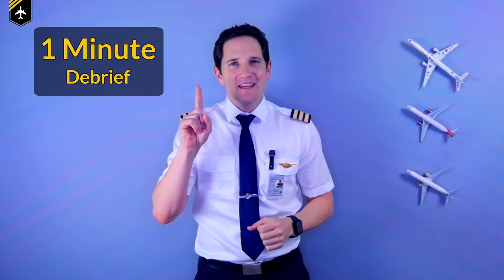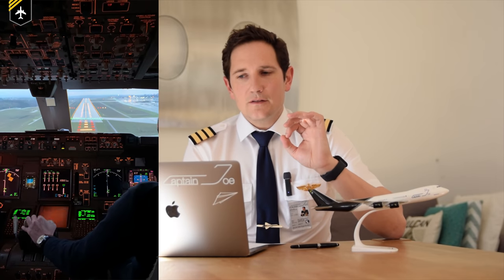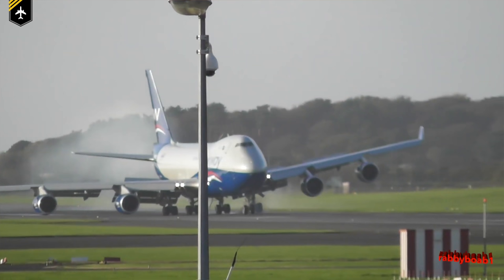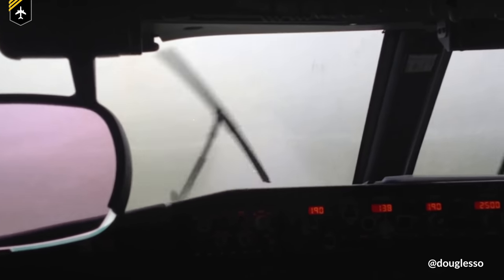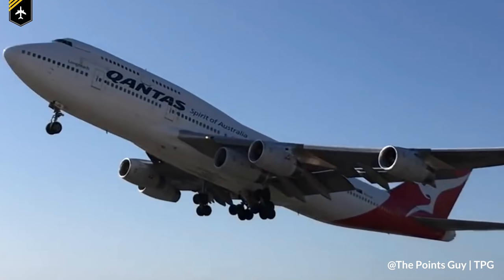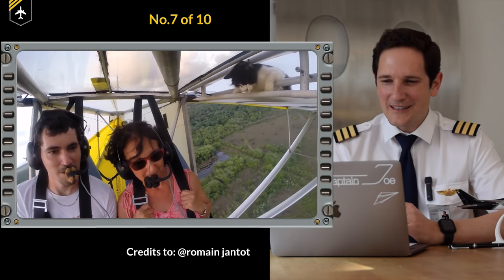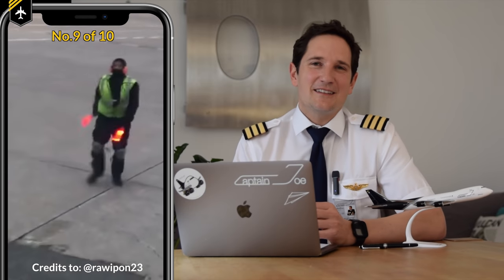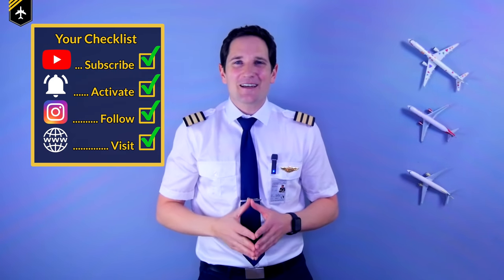AVIATION FAILS Debriefed by CAPTAIN JOE / 10 Incident-Mishaps-Funny Stuff explained 1 minute EACH!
IN-FLIGHT RECORDINGS
0:00 Intro,
1:09 Boeing 787 Bounce
2:23 Boeing 747 Crosswind landing
3:52 Boeing 747 Hydraulic Failure
5:23 Boeing 737 rainy approach
6:33 Airbus A300 birdstrike
8:15 Boeing 747 with 5 engines
9:30 Cat on plane
10:36 Helicopter vs Power lines
11:53 Dancing Ground Crew
12:46 Helicopter in Fog
14:01 Outro

In this series, we'll be taking a closer look at incredible aviation moments and fails. I’ll take you through a short, yet detailed, explanation of what happened, to help you improve your aviation knowledge.

Before we kick off, I’d like to extend a big thank you to everyone that has sent in videos over the last few months, my inbox is exploding! If you want a specific video to be featured in my series, please send me the youtube link via instagram and I’ll do my best to include it.

1 @BIG JET TV
2 @Rob Brown plane spotting
3 @Rob Brown plane spotting
4 @douglesso
5 @PilotSanderHD
6 @The Points Guy | TPG
7 @romain jantot
8 @Visonista
9 @rawipon23
10 @Hualu